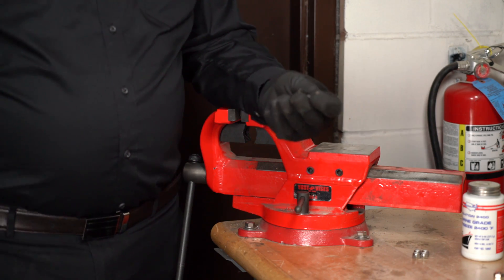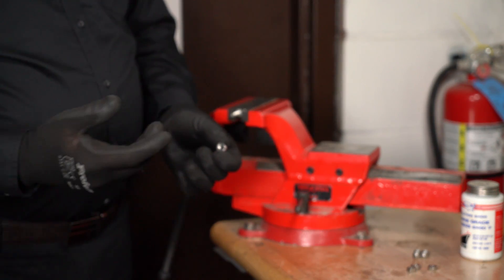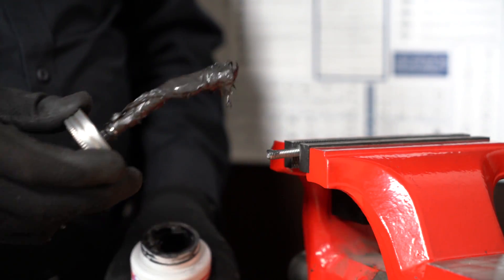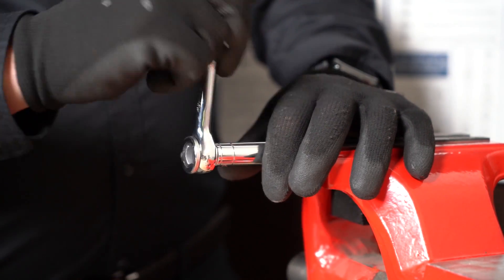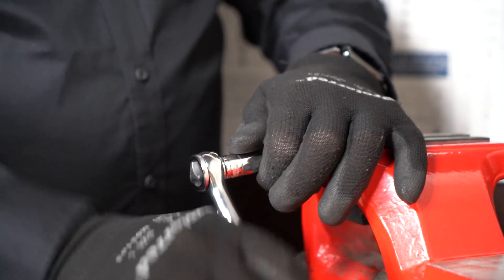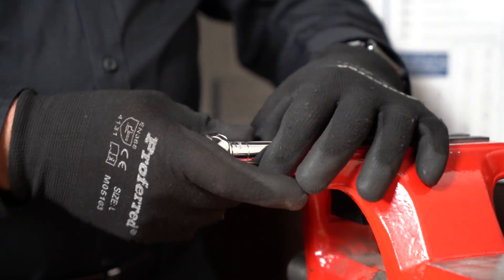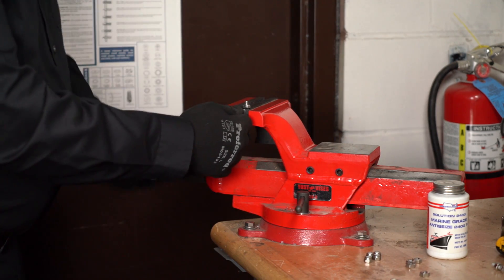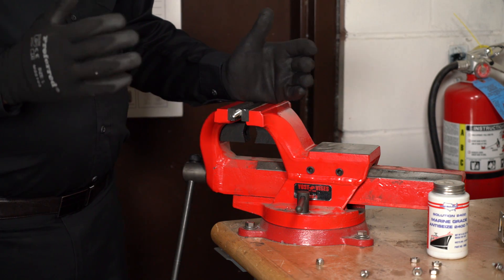Nylon Lock Nuts & Thread Galling | Fasteners 101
Thread galling is a common issue with stainless steel fasteners, especially nylon lock nuts. In this video, we discuss thread galling, how it works, and ways to prevent it using several types of nylon lock nuts and fastening techniques.

Don't want to use anti-seize? You can still prevent thread galling with our Waxed Nylon Lock Nuts: